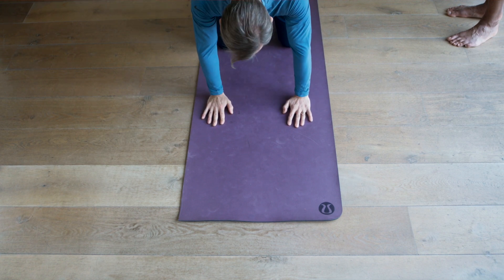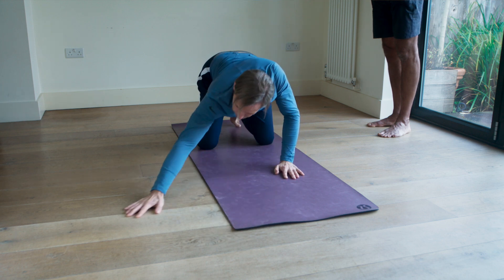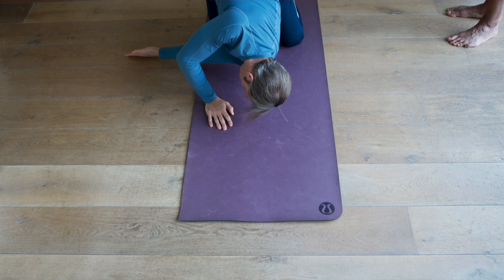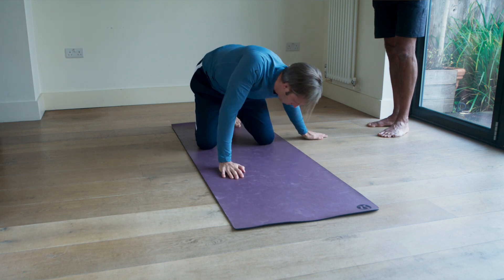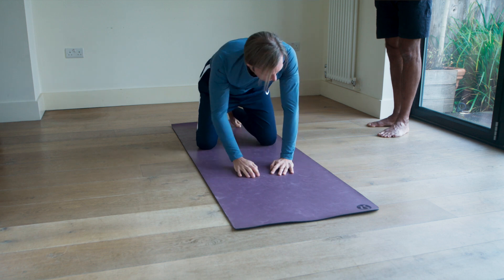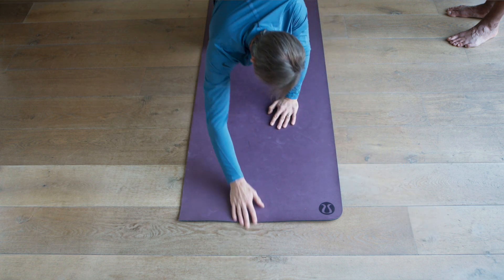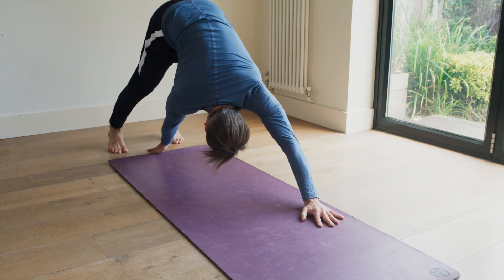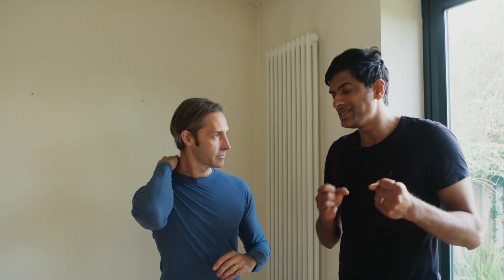The Clock Workout 3/3: Core Clocks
The Clock Workout is one of the many 5 minute workouts from my book Feel Better in 5. Much of our lives are spent moving our bodies in only one direction. Whether we’re sitting on a chair, flexing our neck up and down to look at screens or moving between floors by going up and down stairs, we’re drastically limited in our range of motions. Our bodies were designed to move in 3 dimensions, yet modern life forces us to largely move in only one. The Clock Workout is a series of 3 movements that can help with general body mobility, shoulder problems, elbow pain, hip stiffness and back discomfort. They are also brilliant for those of us who like to be active but spend a lot of time during the day sitting down.

For detailed written instructions on how to do each movement, please see pages 179-185 of my book, Feel Better in 5.

This video demonstrates the third and final movement in 'The Clock Workout’ - it is called Core Clock. This exercise moves your whole body in a variety of different directions It strengthens and mobilises your abdominal, back and shoulder muscles, as well as your spine. It is a brilliant whole body movement that can be really helpful if you have pain and stiffness in your body at the end of a bisulphate working day or as a great warm-up before you do something more active, such as going for a bike ride, a walk or a run.

There are many variations to this movement to make it easier or more challenging depending on your ability level. Give the Core Clock a go and let me know below how you get on.

Find Dr Chatterjee’s 4 Pillars of Health in The 4 Pillar Plan available
The US version, How to Make Disease Disappear is available
Dr Chatterjee’s NEW book Feel Better in 5 is out now

Listen to Dr Chatterjee's podcast Feel Better Live More or via these podcast platforms by searching for 'Feel Better, Live More'.